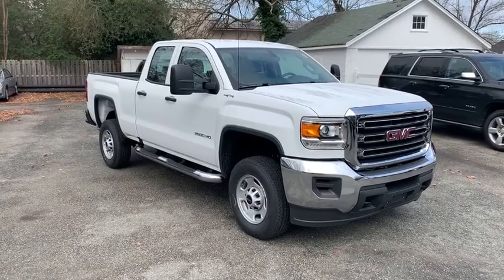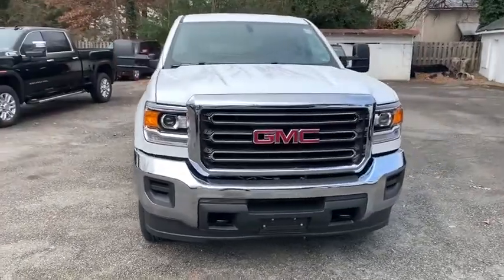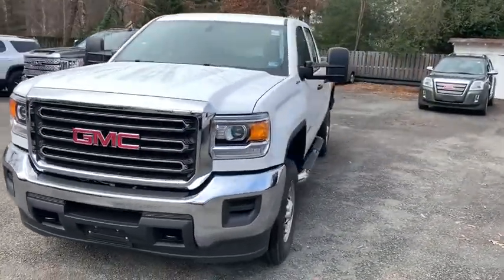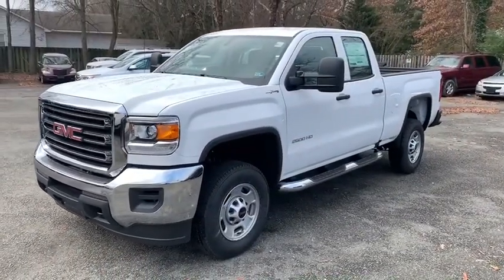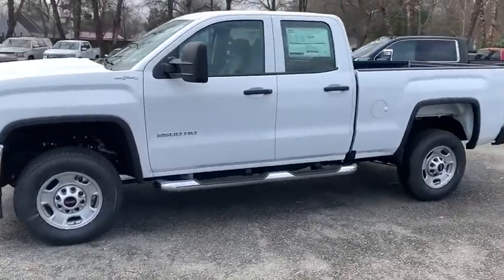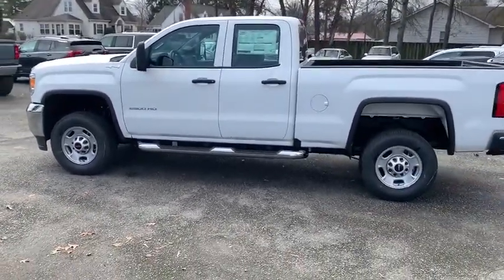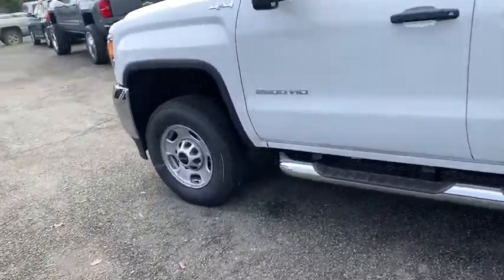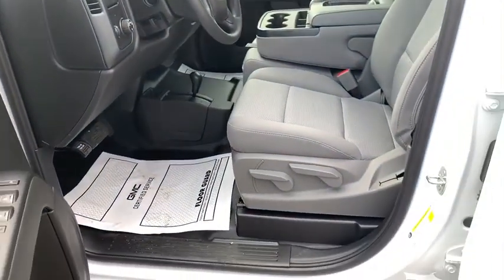2019 GMC Sierra 2500HD Richmond, Saluda, Mechanicsville, Tappahannock, Warsaw, VA 8505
2019 GMC Sierra 2500HD available in Tappahannock, Virginia at Bareford Buick GMC. Servicing the Richmond, Saluda, Mechanicsville, Warsaw, VA area.

6-speaker audio system,Bluetooth for phone, personal cell phone connectivity to vehicle audio system,Audio system, 7 diagonal Color Touch Screen with GMC Infotainment System, AM/FM with USB ports, auxiliary jack, Bluetooth streaming audio for music and most phones, Pandora Internet radio and voice command pass-through to phone,Capless Fuel Fill (Requires gas engine and (E63) pickup box.),Lamps, cargo area, cab mounted with switch on center switch bank,Grille surround, chrome,Tailgate and bed rail protection caps, top,Glass, solar absorbing, tinted,Wheels, 17 (43.2 cm) steel includes 17 x 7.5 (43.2 cm x 19.1 cm) steel spare wheel. Spare not included with (ZW9) pickup box delete unless a spare tire is ordered.,CornerStep, rear bumper (Requires (E63) pickup box.),Tailgate, EZ-Lift and Lower (Requires Double Cab model. Deleted with (ZW9) pickup box delete.),Bumper, rear chrome with bumper CornerSteps (Requires (E63) pickup box.),Door handles, Black,Tires, LT245/75R17E all-season, blackwall,4X4 chrome badge (Included and only available with 4X4 models.),Tire carrier lock keyed cylinder lock that utilizes same key as ignition and door (Not included when (ZW9) pickup box delete or (9J4) rear bumper delete is ordered.),Tailgate, locking, utilizes same key as ignition and door (Not available with (AQQ) Remote Keyless Entry.),Bumper, front chrome,Headlamps, high intensity discharge (HID) projector-beam with GMC signature LED lighting,Mirrors, outside high-visibility vertical trailering-style, Black with manual folding and extension and lower convex spotter glass (Standard on Double Cab and Regular Cab models. Not available with (PDD) Sierra Convenience Package.) (Standard on Double Cab and Regular Cab models.),Windows, power with driver express up and down and express down on all other windows (Standard on Crew Cab and Double Cab.),Seat trim, Cloth,Steering column, manual Tilt-Wheel,Assist handle, front passenger and driver on A-pillars,Door locks, power,Seat, rear full-width folding bench, 3-passenger (includes child seat top tether anchor) (Requires Double Cab models.),Instrumentation, 6-gage cluster featuring speedometer, fuel level, engine temperature, tachometer, voltage and oil pressure,Cruise control, steering wheel-mounted,Driver Information Center, 3.5-inch diagonal monochromatic display provides warning messages and basic vehicle information,Floor covering, Graphite-colored rubberized-vinyl,Seats, front 40/20/40 split-bench, 3-passenger, driver and front passenger recline with outboard head restraints and center fold-down armrest with storage. Vinyl has fixed lumbar and cloth has manually adjustable driver lumbar.,Steering wheel, base,Air conditioning, single-zone,Suspension Package, Handling/Trailering, heavy-duty includes 51mm twin tube shock absorbers and 33mm front stabilizer bar,Four wheel drive,Transmission, 6-speed automatic, heavy-duty, electronically controlled with overdrive and tow/haul mode. Includes Cruise Grade Braking and Powertrain Grade Braking (Requires (L96) Vortec 6.0L V8 SFI engine or (LC8) 6.0L V8 SFI Gaseous CNG/LPG capable engine.),Brakes, 4-wheel antilock, 4-wheel disc with DuraLife brake rotors,Exhaust, aluminized stainless-steel muffler and tailpipe,Cargo tie downs (4), movable upper (Requires (E63) pickup box.) (Not available with (ZW9) pickup box delete.),Recovery hooks, front, frame-mounted, black,Trailering equipment Trailering hitch platform 2.5 with a 2.0 insert for HD, 7-wire harness with independent fused trailering circuits mated to a 7-way sealed connector to hook up parking lamps, backup lamps, right and left turn signals, an electric brake lead, battery and a ground, The trailer connector also includes the 4-way for use on trailers without brakes - park, brake/turn lamps (Standard on Double Cab or Regular Cab models with a pickup box and includes (JL1) trailer brake controller. Included on Crew Cab models with (PEF) Sierra Convenience Plus Package. Not available with (ZW9) pickup box delete or (9J4) rear bumper delete.),Air cleaner, high-capacity,Steering, Recirculating Ball with smart flow power steering system,Differential, heavy-duty locking rear,Frame, fully-boxed, hydroformed front section,Pickup box,Transfer case, with floor-mounted shifter (included with 4WD models only.),Cooling, auxiliary external transmission oil cooler,Battery, heavy-duty 720 cold-cranking amps/80 Amp-hr, maintenance-free with rundown protection and retained acces